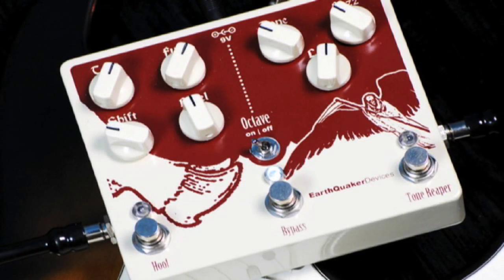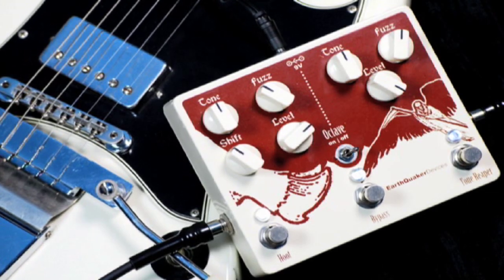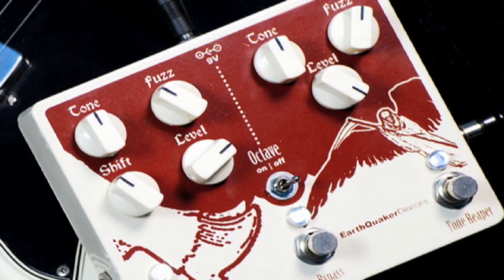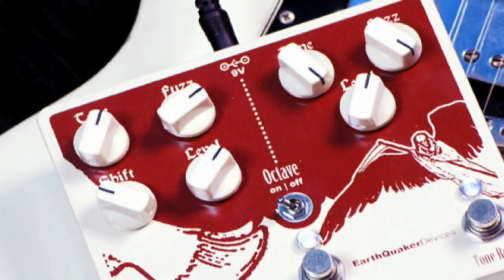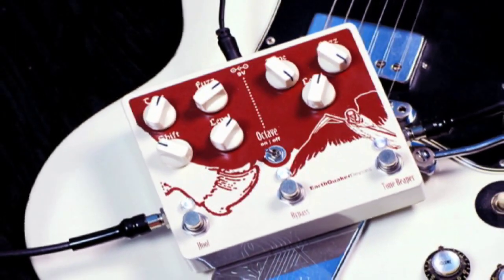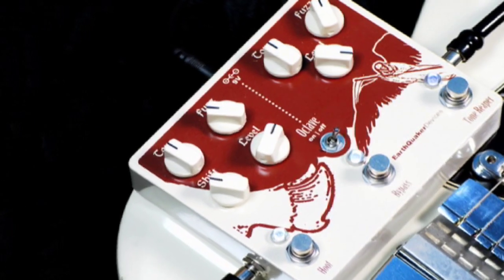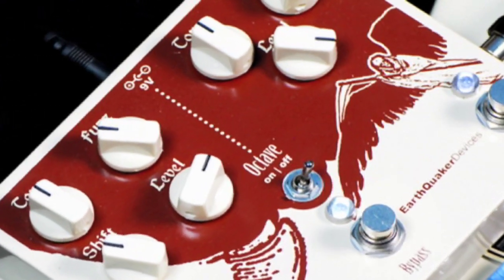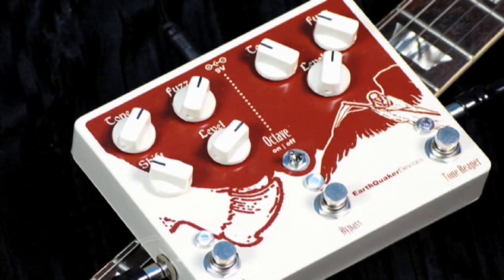Earthquaker Devices HoofReaper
Double the pleasure double the fuzz! The folks at Earthquaker Devices have combined two of their most popular fuzzes, the Tone Reaper and the Hoof into a single enclosure and dubbed it the Earthquaker Devices HoofReaper. The Earthquaker Devices HoofReaper also features an added an octave up toggle for intense stimulation. You can play the Earthquaker Devices HoofReaper with each fuzz isolated, both on, octave on everything or even clean octave up! From a thick wall to brittle thinness to essentially everything else you can imagine, the HoofReaper can do it. Double your pleasure! Pick up the Earthquaker Devices HoofReaper today today! For the Prymaxe Price of $295!